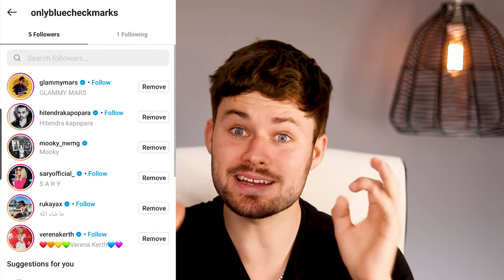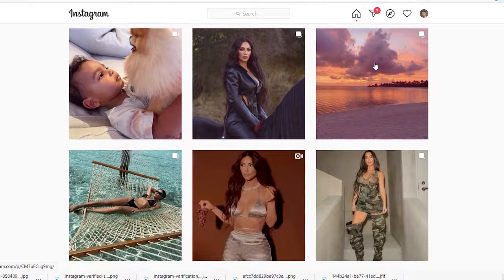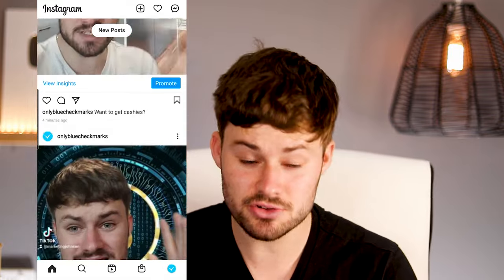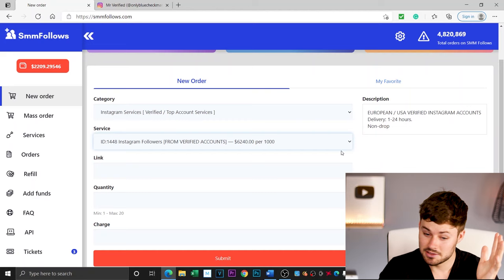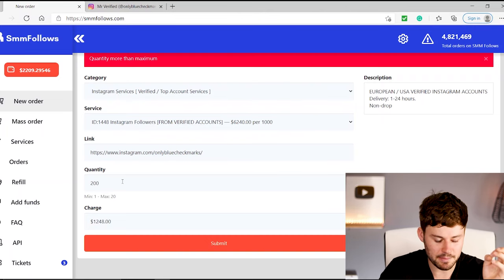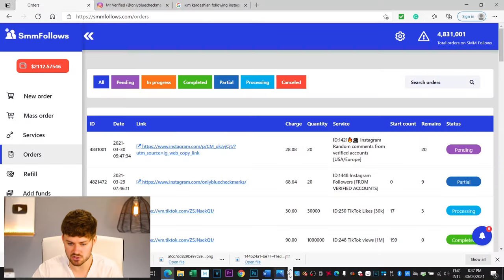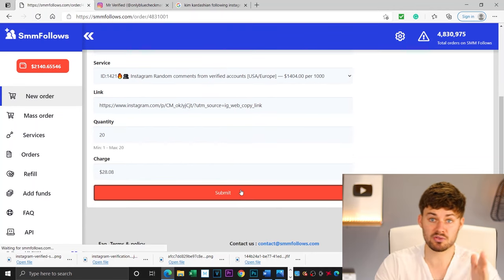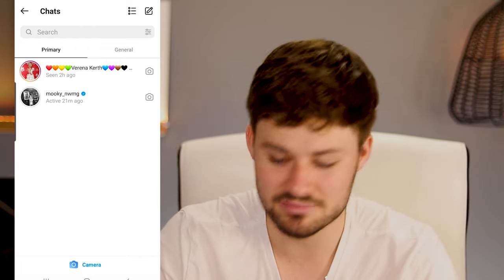Buying VERIFIED Instagram Followers and Comments!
Link to the Instagram page where I bought the verified followers

Get a free stock with stake after you deposit $50
Either gopro $13 dropbox $29 or nike $130